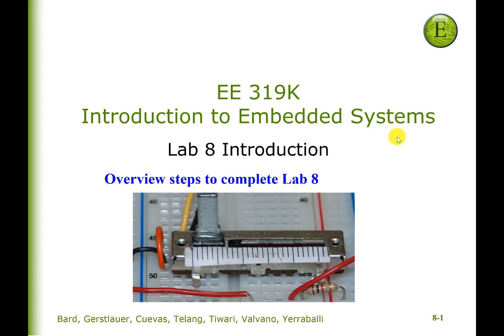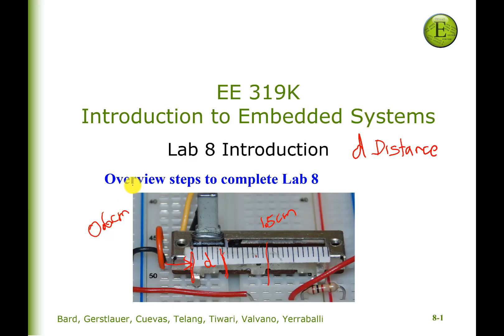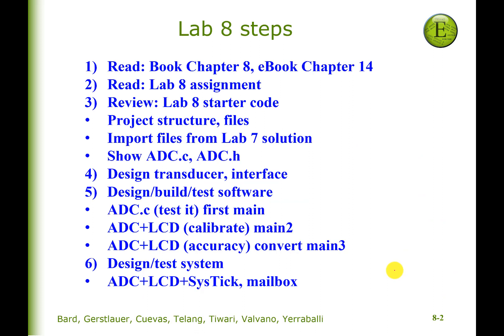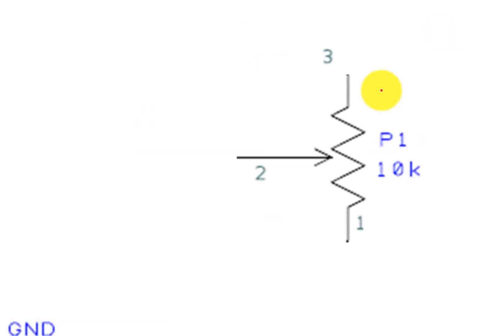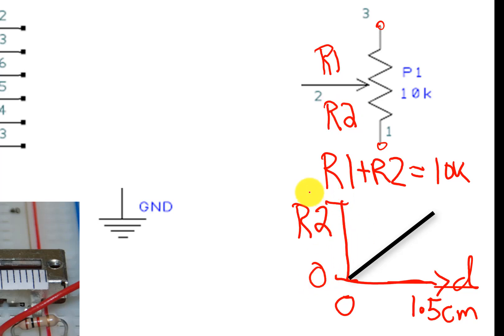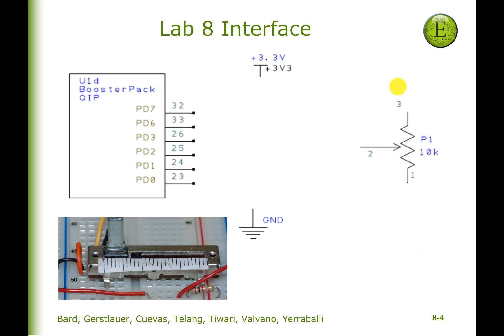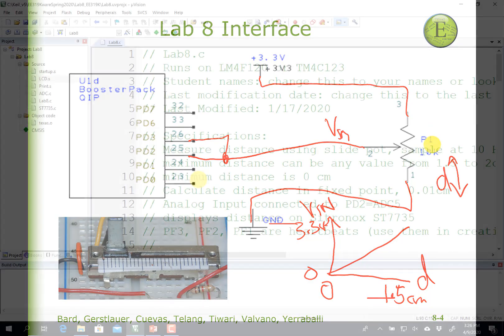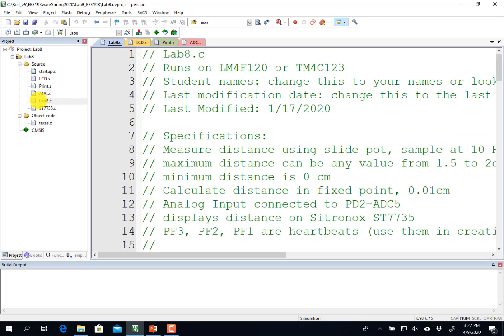Lab8 Introduction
Introduction to EE319K Lab 8. The basic objective is to create a distance measurement system.